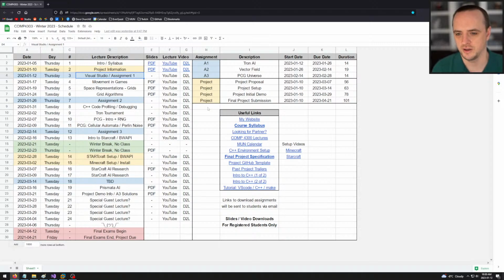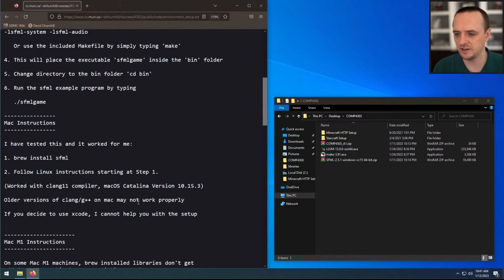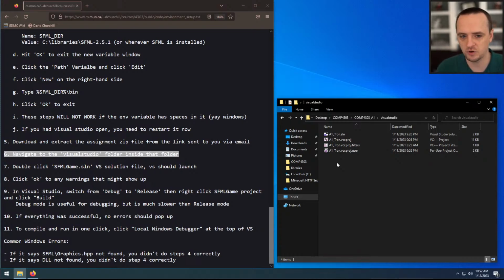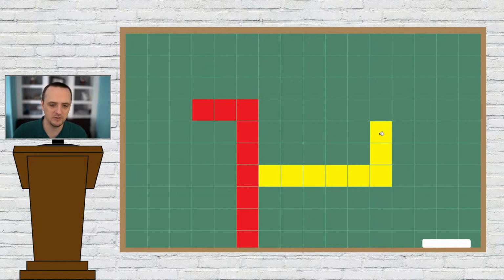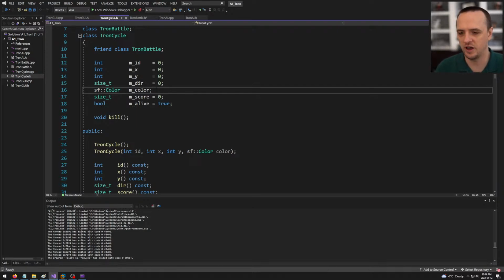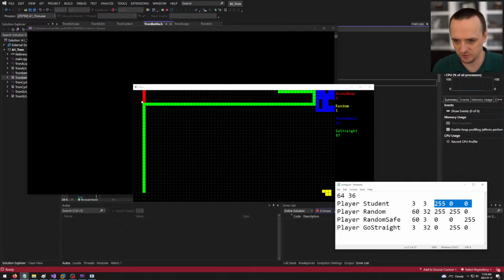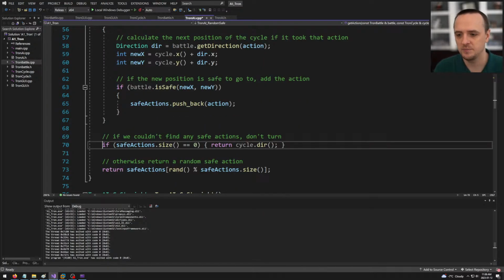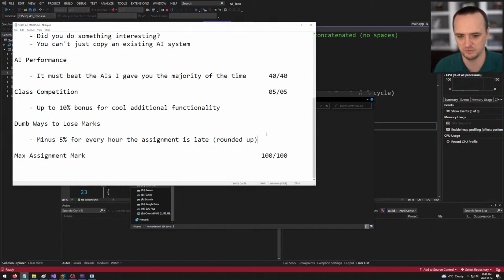COMP4303 - Video Game AI - Lecture 03 - C++ Setup and Assignment 1